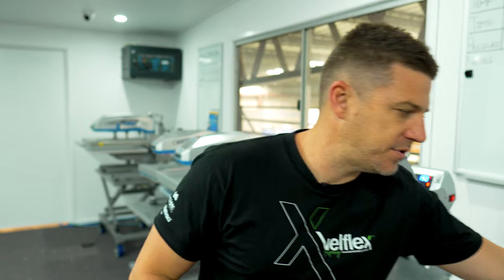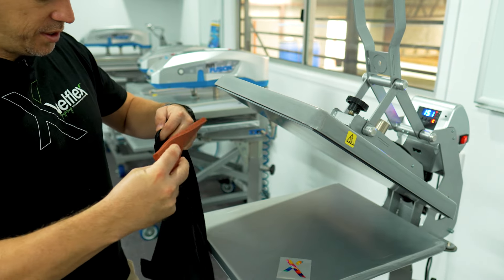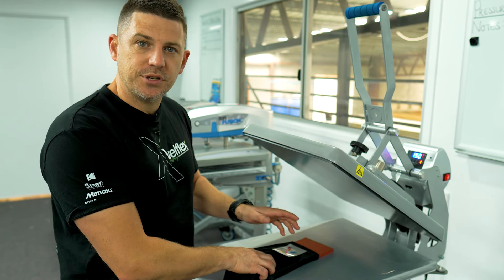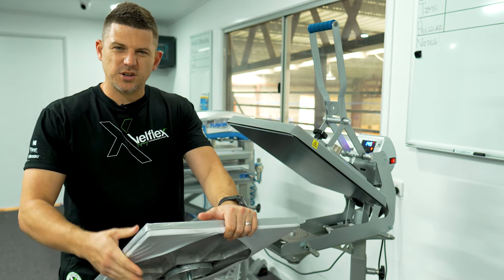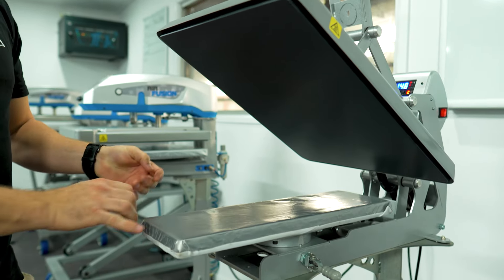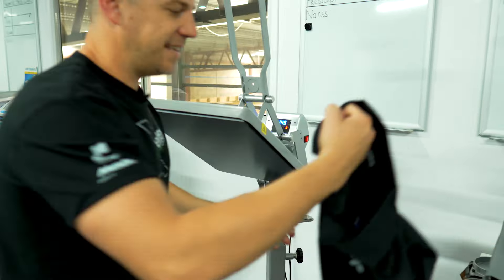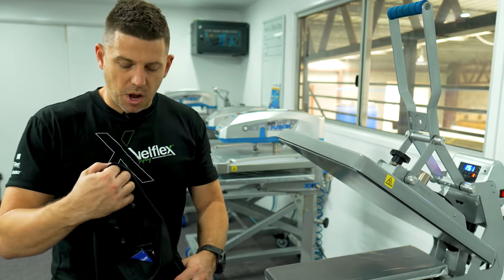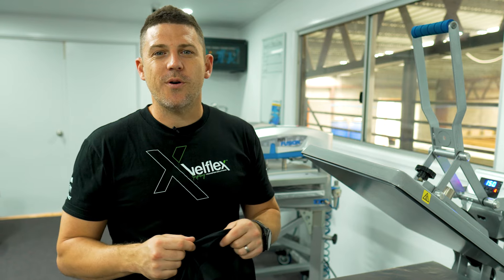How to Speed Up Sleeve Pressing with the Hotronix Sleeve Platen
In this quick tip video, Ben from Velflex demonstrates how to significantly speed up the process of pressing sleeves and other isolated garment areas using the Hotronix Sleeve Platen. Discover how this specialized platen can save you time and ensure a perfect press every time, especially when working with tricky spots like sleeves, arms, and legs. Whether you're decorating polos, t-shirts, or other garments, this platen is a game-changer for efficiency and precision.

Watch now to learn how to make the most of your heat press setup and add extra value to each garment with minimal effort. If you have any questions or need further assistance, don't hesitate to reach out to our team!

Have questions or need further assistance with your heat transfer projects? Our team at Velflex is always ready to help you excel in your print operations!